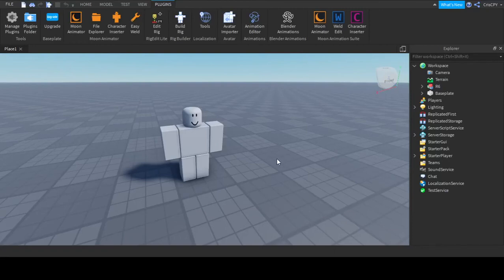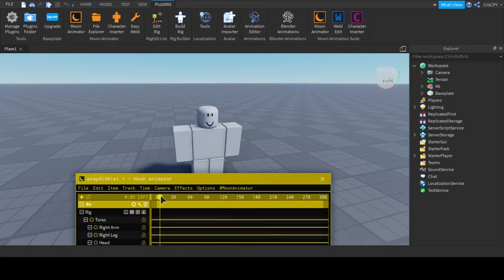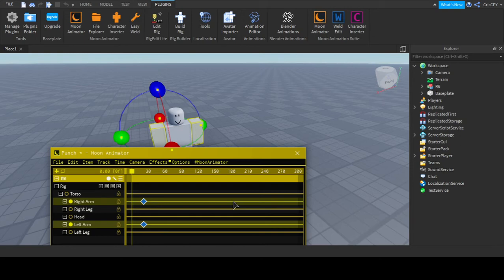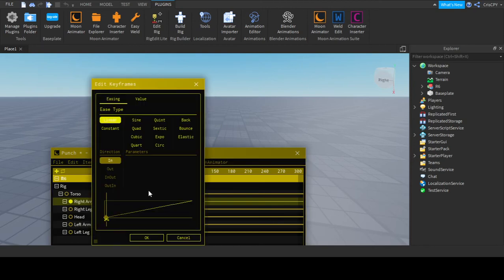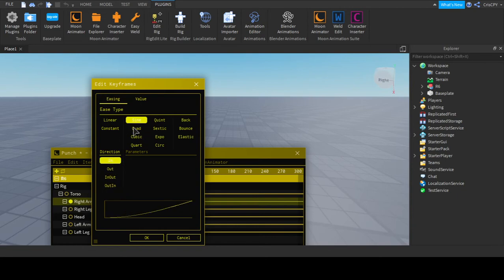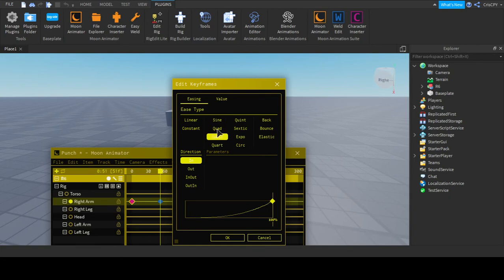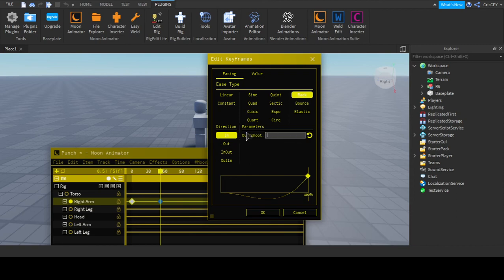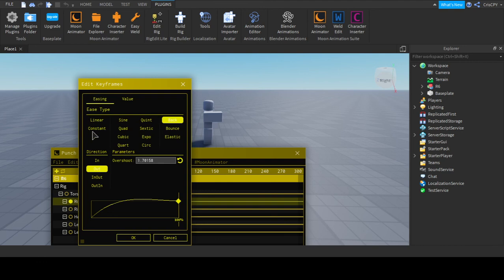[Roblox] Editing Keyframes and more keybinds in animation